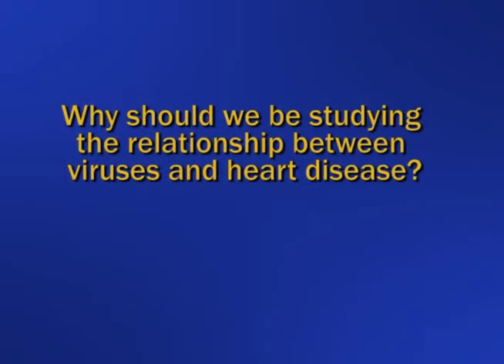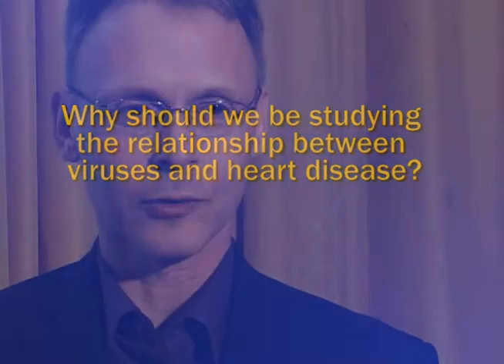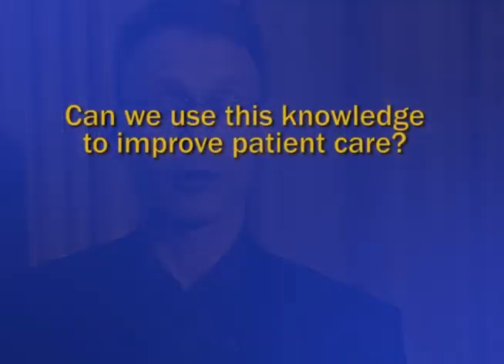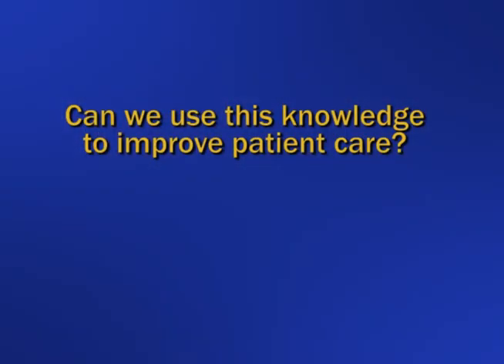Dr. Ed Pryzdial explains the link between viruses and heart disease (FEST 2012)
UBC Clinical Professor & Canadian Blood Services Scientist Dr. Ed Pryzdial explains why it is important to understand the link between viruses and heart disease and how this knowledge can be used to improve patient care.